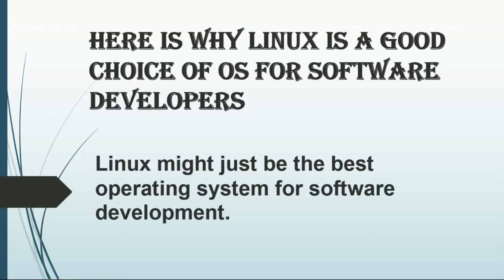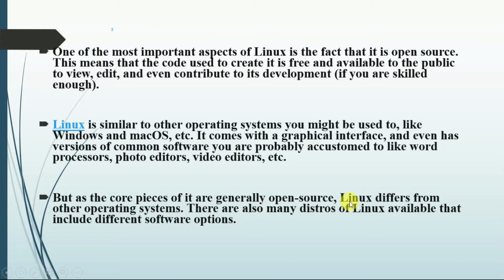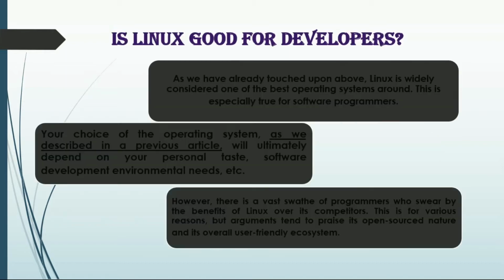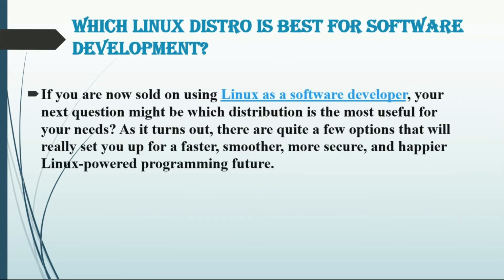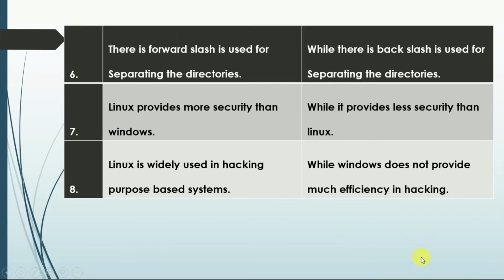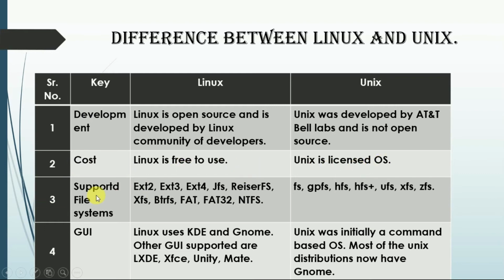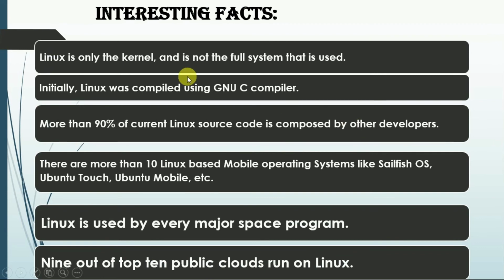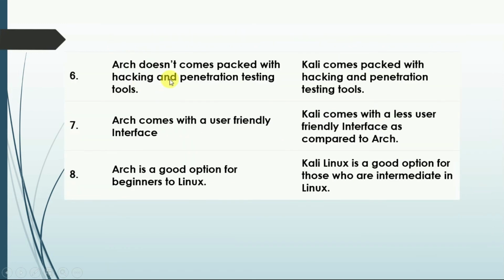Linux vs Windows | Linux vs Unix | Ubuntu vs Kali Linux | what is Linux OS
Hello Friends Welcome to Bang On Theory(BOT),

In this we have discussed

We are also giving Tips and updates regarding Placement Job Prepration ,Recruitment and Internships for 2020 Batch ,2019 Batch and 2018 Batch of B.TECH/B.E,M.TECH,M.E,B.SC.. DIPLOMA Undergraduate or graduate for CSE,EEE,CE,ECE,IT Students.

Download APP (PLACEMENT HUB) FOR ALL UPDATES-
(AVAILABLE ON PLAY STORE)

PLACEMENT PREPRATION SERIES
(HR ROUND)
(GD ROUND)
(LEAD GD ROUND)
(MR ROUND)
(MISTAKES TO AVOID IN JOB INTERVIEW)
(HOW TO JUSTIFY EDUCATION AND EMPLOYMENT GAP)

Branch -CS,

If you have any problem you can freely comment...

1 - Latest Job and Internship Updates
2 - Information of websites and companies which provide Online Courses with Certificates and Latest Online Internships and Job Updates.
3- Placement Prepration Content
4 - Programming Tutorial Series
The content in this useful video is strictly for Educational and Informational purposes only.